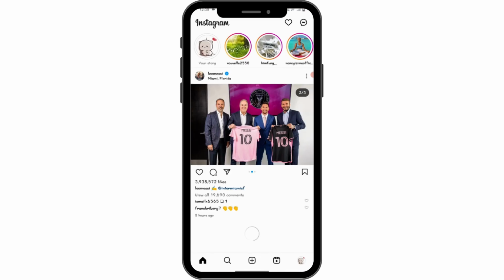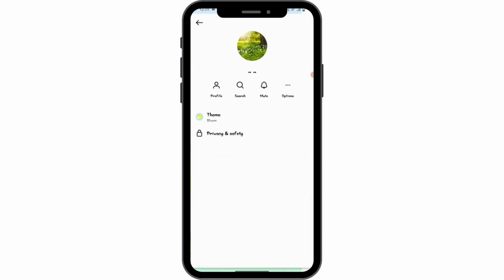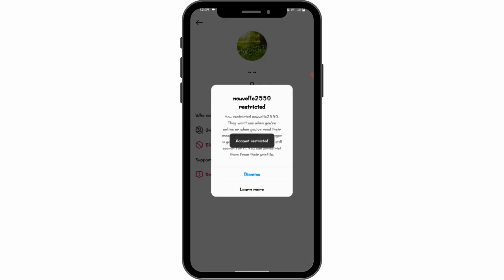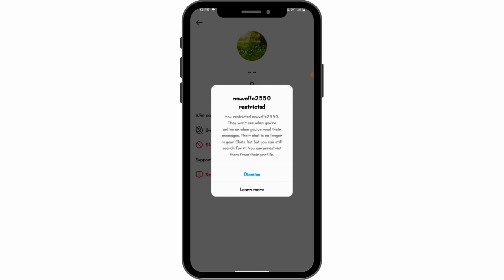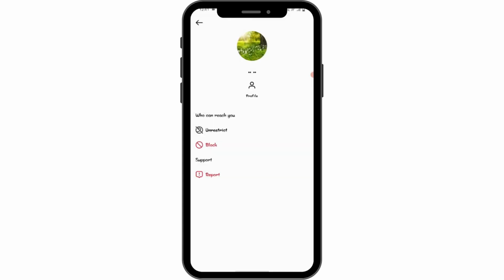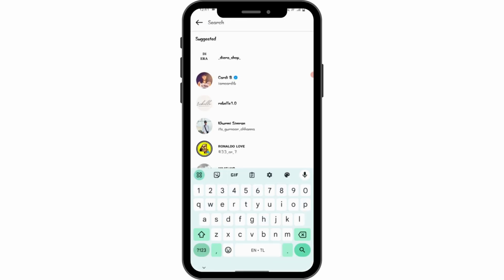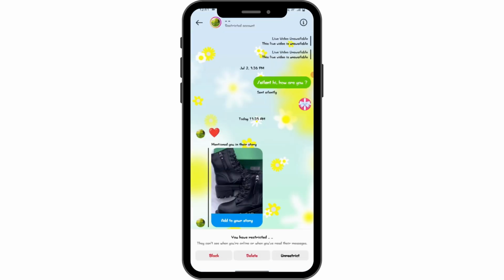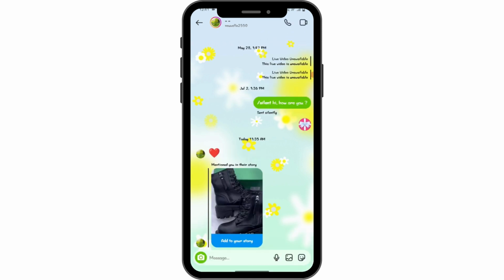What Does Restrict Mean On Instagram?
Welcome to AppHacks101! In this video, we'll delve into the Instagram Restrict feature, explaining what it means and how you can use it effectively.

If you've ever wondered about the Restrict option on Instagram and its purpose, you're in the right place. We'll provide a comprehensive overview of this feature, covering everything you need to know.

Instagram Restrict is a powerful tool to manage interactions on your account discreetly. It allows you to control unwanted comments or messages from specific users without outright blocking them. This feature is especially handy for dealing with online bullying or harassment.

Join us as we walk you through the steps of using the Restrict option on both the Instagram app and the web version. We'll show you how to restrict someone's comments and direct messages, ensuring a safer and more pleasant experience on the platform.

Our detailed explanation will equip you with the knowledge needed to navigate the complexities of Instagram Restrict with ease. Learn to use this feature wisely to maintain a positive and respectful community on your account.

Timestamps:
00:12 - Introduction to Instagram Restrict Feature
00:35 - How to Restrict Comments and Messages on Instagram
01:00 - Managing Unwanted Interactions with Instagram Restrict